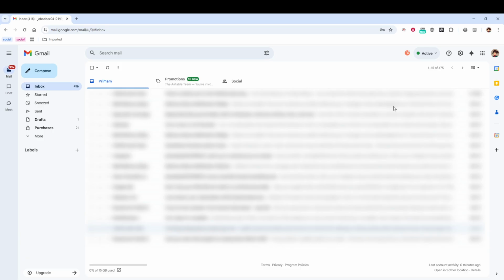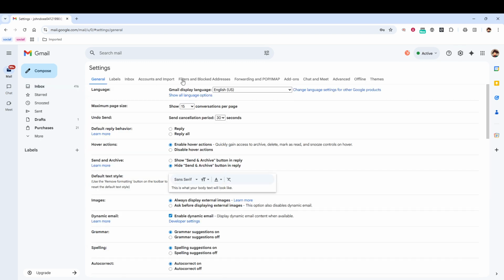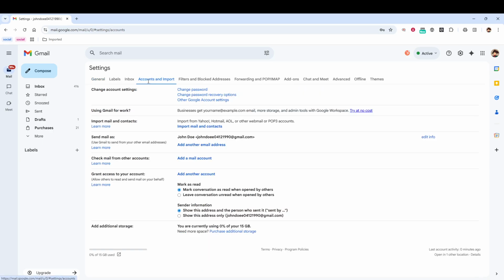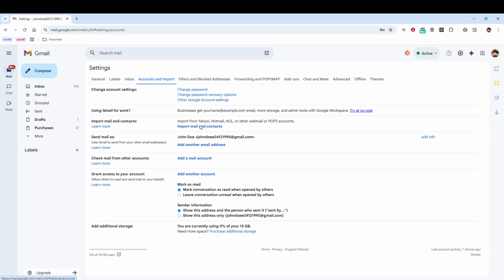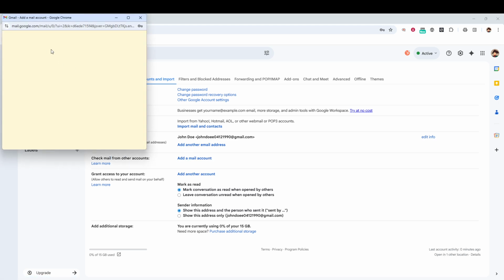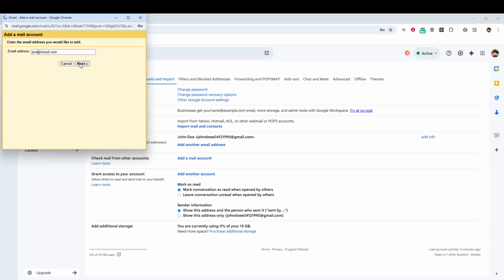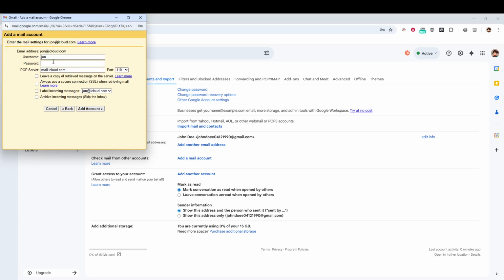How To Add iCloud To Gmail [2026 Guide]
In today's video we cover: How To Add iCloud To Gmail, Link iCloud To Gmail, Gmail iCloud Integration, Add iCloud Mail To Gmail, Google Mail Import, Gmail Settings Tutorial, Check iCloud Mail In Gmail, How To Use Gmail, Manage Multiple Email Accounts, Technical Software Tutorial, iCloud IMAP Settings, Sync iCloud With Gmail, Digital Productivity Tools, Gmail Account Linking, Email Management Tips

-Google Drive
-Google Meets
-Google Sheets
-Google Chrome
-Google Forms
-Google Gmail